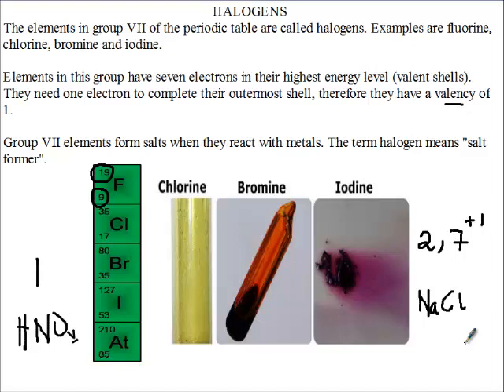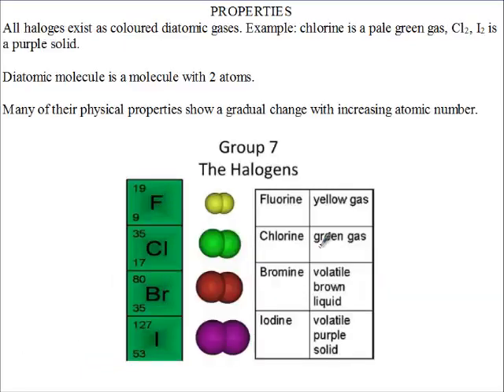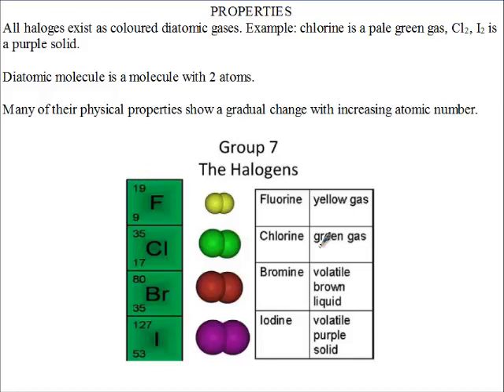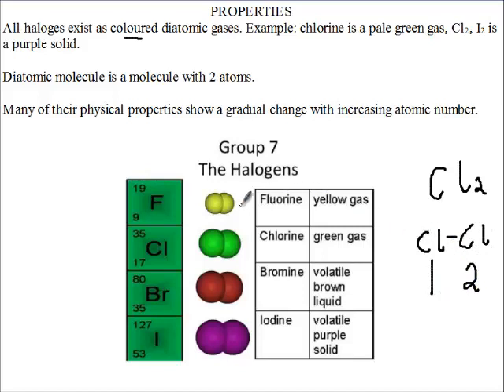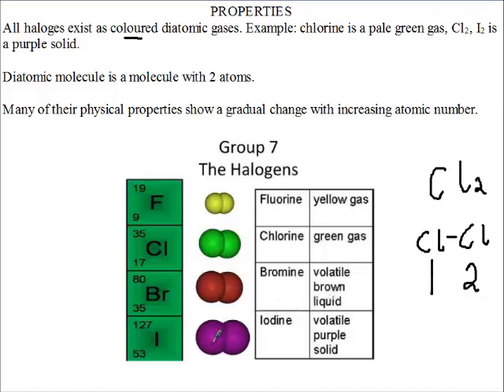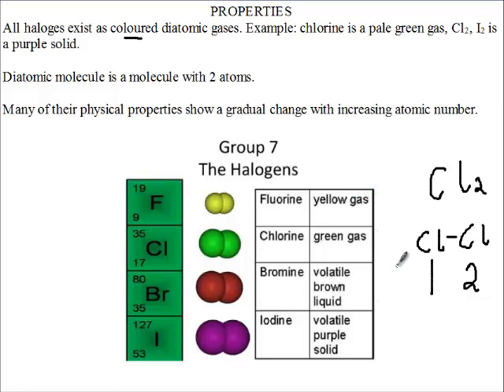Siba Learning Zone - Properties of Halogens